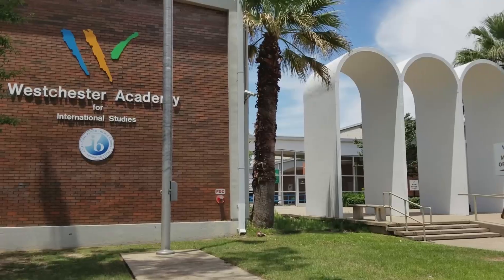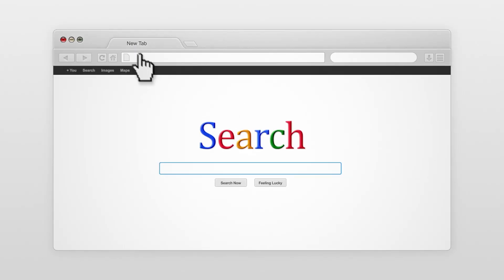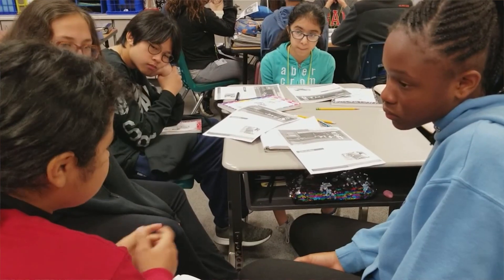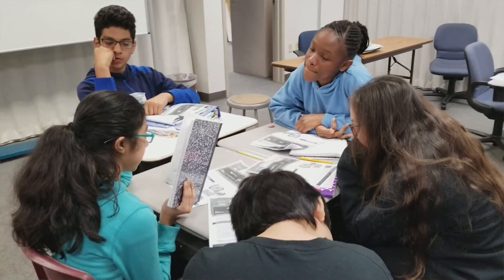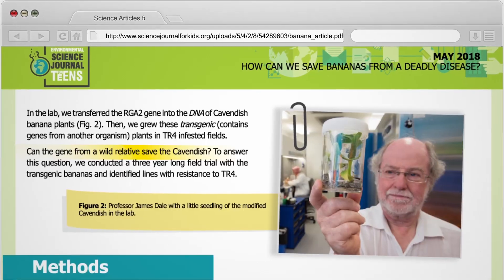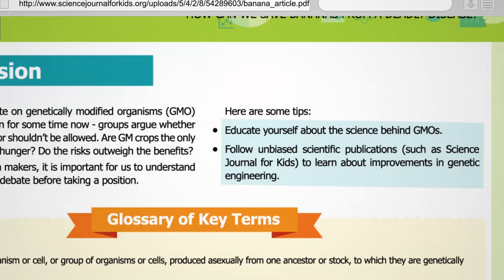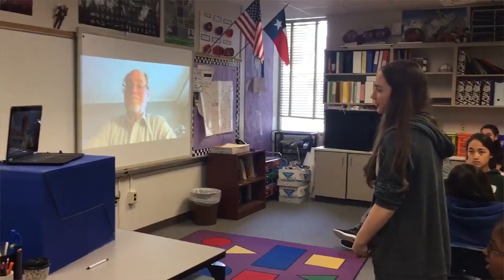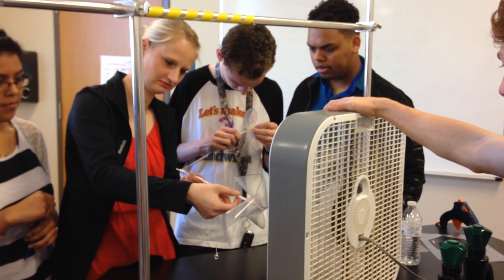Teacher's testimonial: how to use Science Journal for Kids in class?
Seda Dawson is a 7th grade science teacher in Westchester Academy for International Studies, Houston, TX. She shares why and how she uses Science Journal for Kids' resources in her classroom.